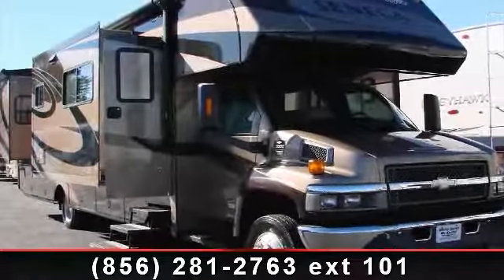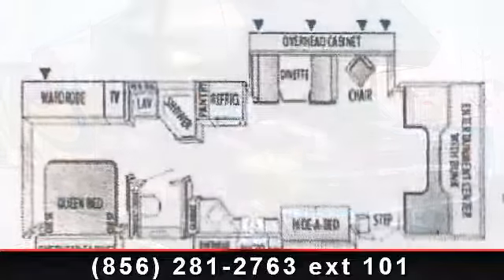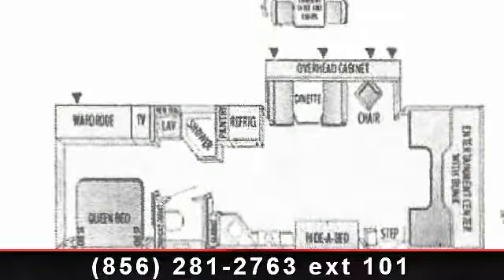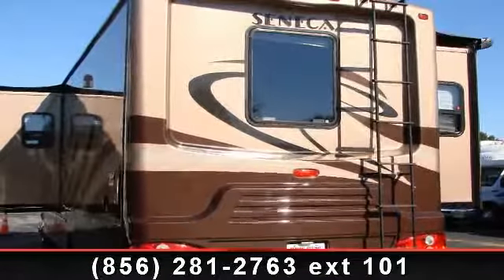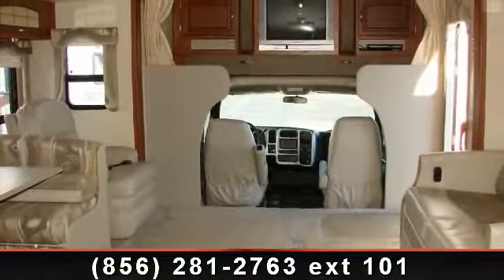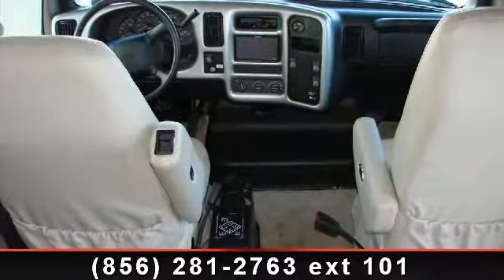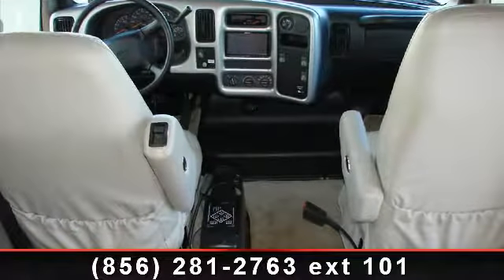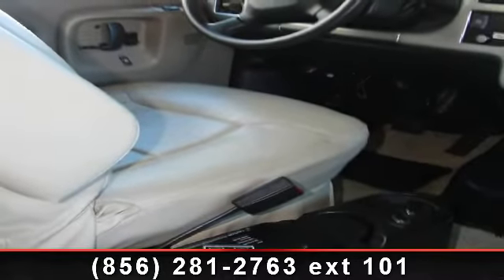2006 Jayco Seneca - White Horse RV Center Williamstown - Wi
Sample monthly payment: $573.  Based on 15% down payment of: 11,249.